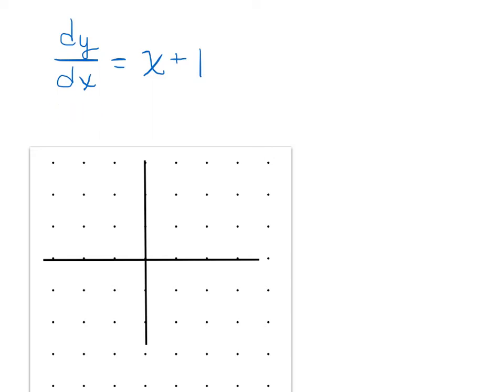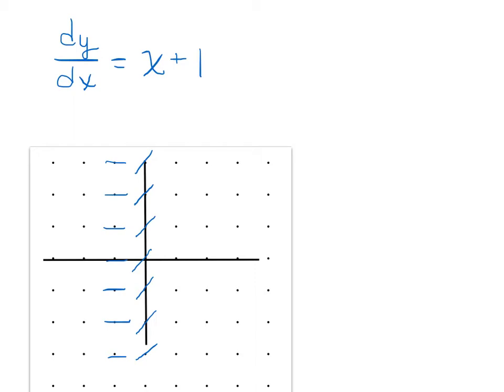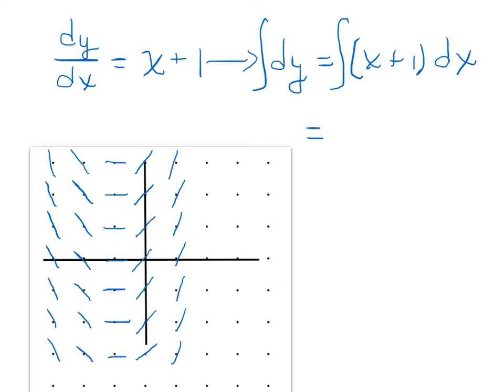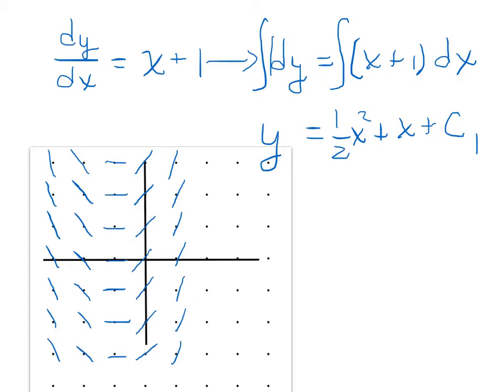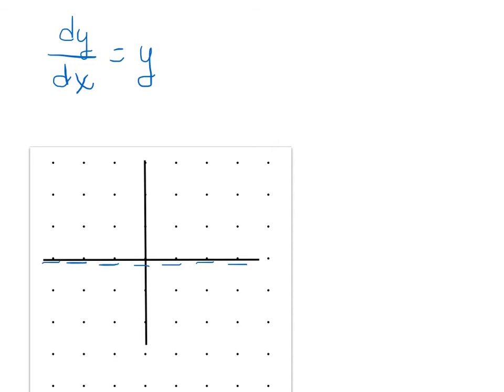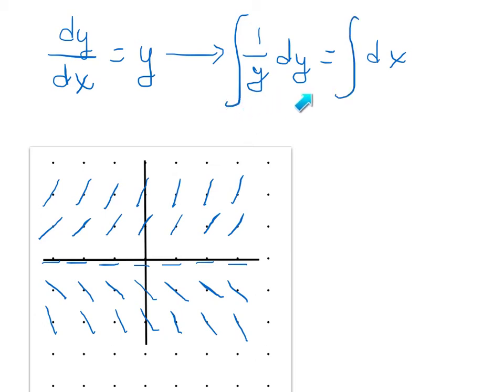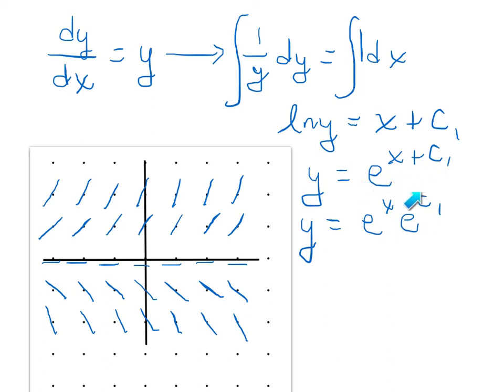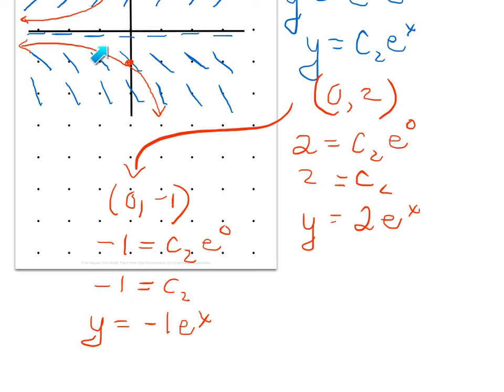Calculus: Slope Fields